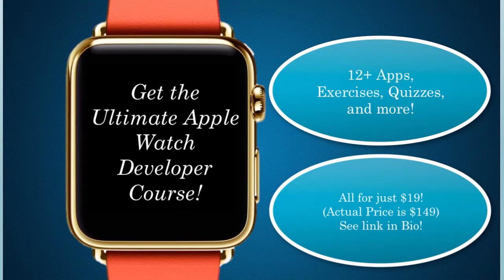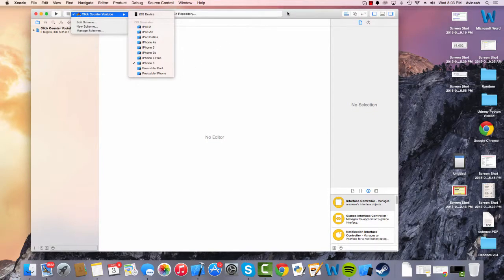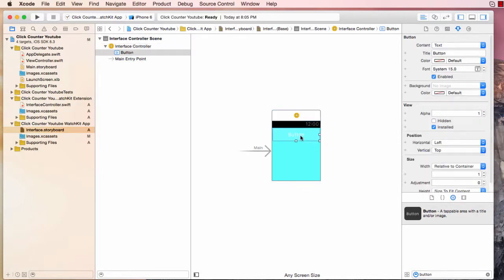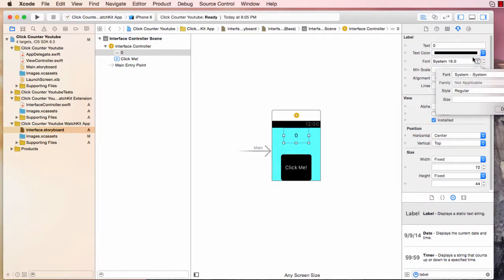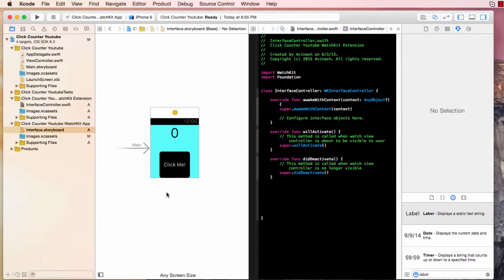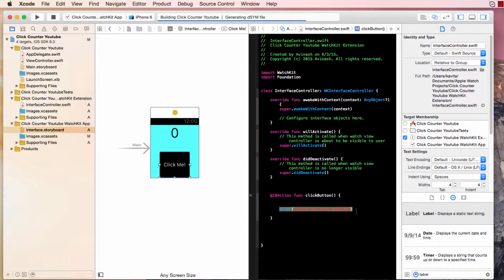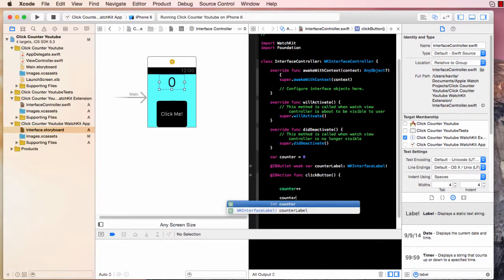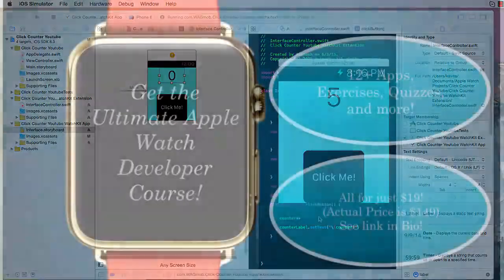Apple Watch Tutorials - Click Counter App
Vibe coding web applications with Claude Code? Speed up your workflow ... Create a very simple Click Counter Application for the Apple Watch!